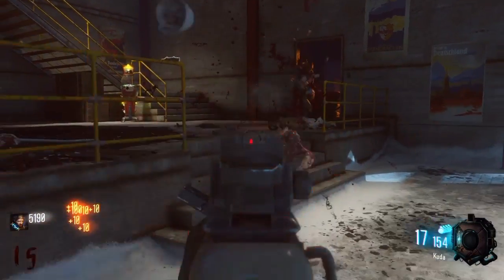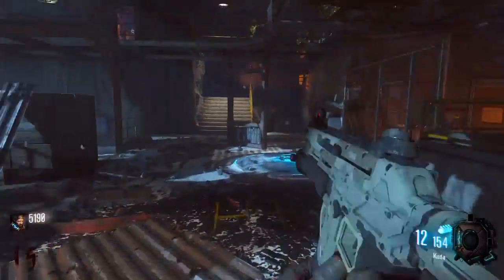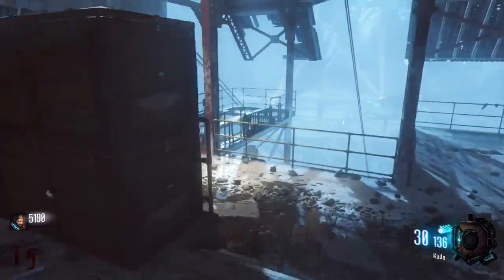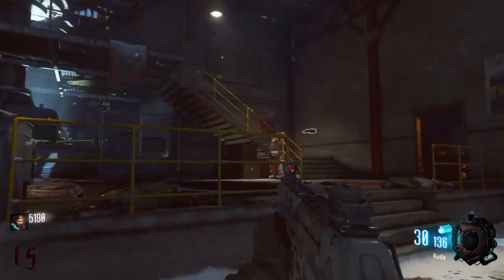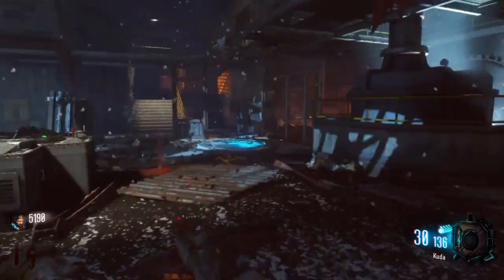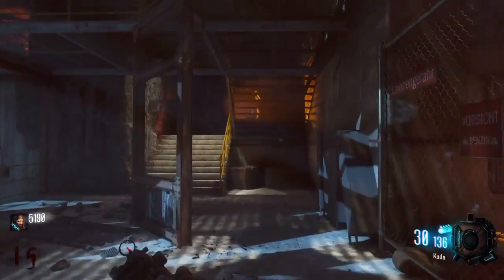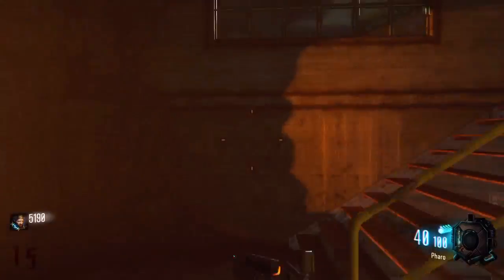Zombies Jug Location Der Eisendrache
Hey guys its Maniac here with a Zombies gameplay of where the location of Jug is on the first map pack of Black Ops 3 Awaken. See You Later!